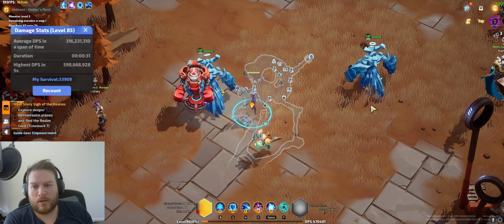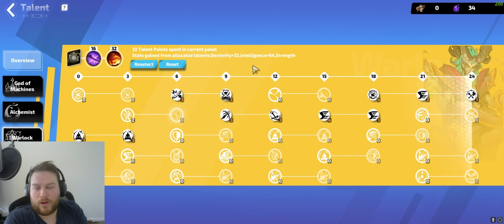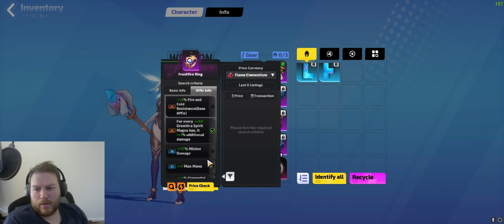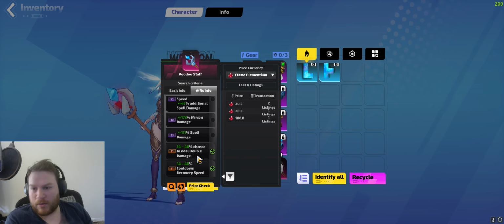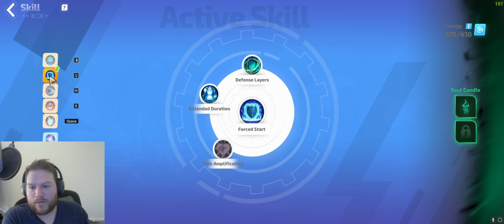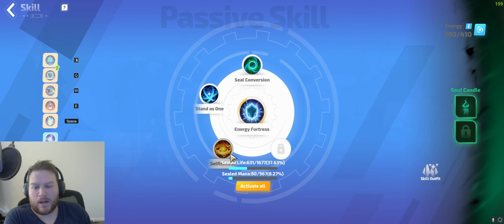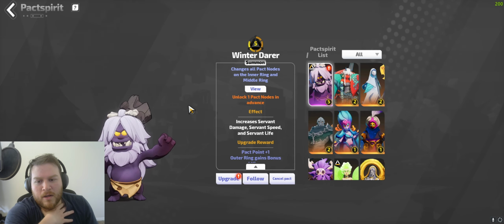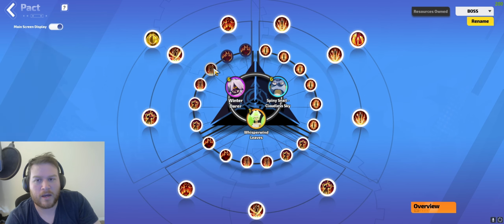Frost Iris Day 1 Update - New Leveling Tech - SS4 League Starter - Full Guide and Loot Filter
Come pop in if you have any questions and I will be more than happy to answer them.

Spreadsheet with CDR Breakpoints etc.

Filter:
Early Game Iris (Just Memories / Relics)  QBsTkbwPEe6zlgAAAAAADA
Late Game Iris (Just Memories / Relics)  uB7uSr_dEe6A9AAAAAAAIA

If just starting to play on league start
Use this Tree
Buy 4S Frost Legendary Memory(3s if you can afford it), Buy Friend Nemesis Chest,  and a T0/T1 CDR Staff.  Swap to using Isomorphic Arms at this point.

Swap to the Tree here once you get to this point

Winter of Origin Next
Spirit Magus Growth Rings
Buy all of your +1 cold Gear / +2/+4 Candles and +1 Cold/Passive/Spell/Minion Slates
Buy Exquisite Box (Empower is BIS, but if you can't afford get a cheap one)
Upgrade Staff and gear to T0 mods.
Once you get your T0 CDR staff and Exquisite Box etc. you can swap to the
Steel Vanguard Tree seen in the video above or in the video here.

See you on April 18th